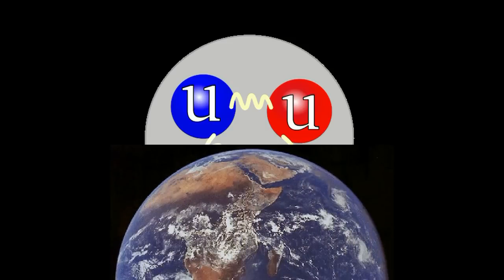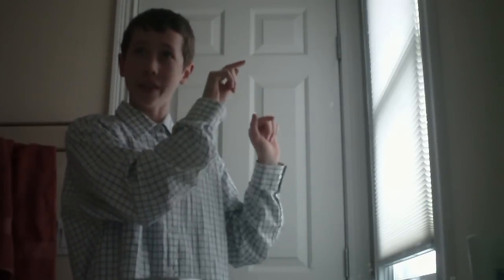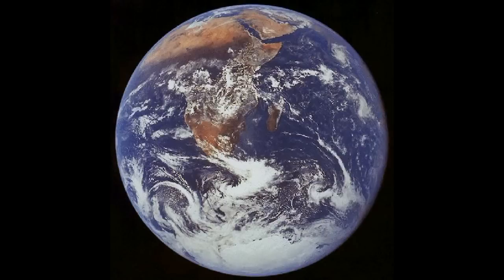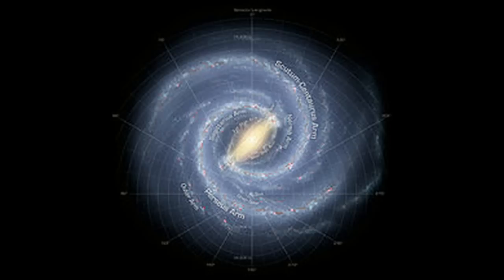Which is Larger: Googolplex ^ Googolplex or Graham's Number?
This video will answer that question.
Please continue commenting! I learn so many things from your comments!

I was like 13 when I made this video and it makes me cringe a bit. The lighting and sound are shit too. But I'm still proud of it. Had I made it today, it would be better, though